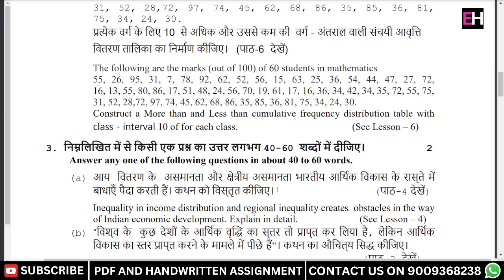The following are the marks (out of 100) of 60 students in mathematics Construct a More than and Les